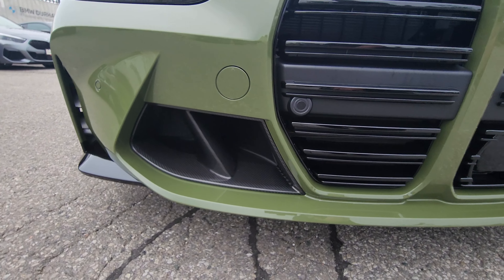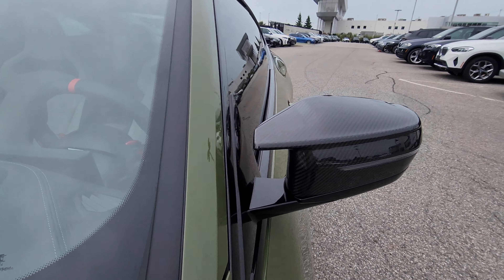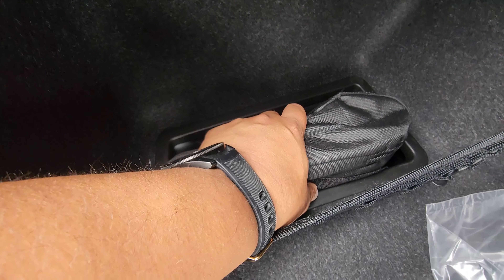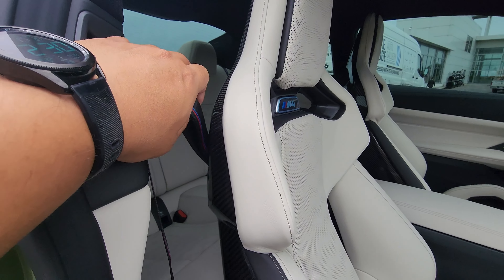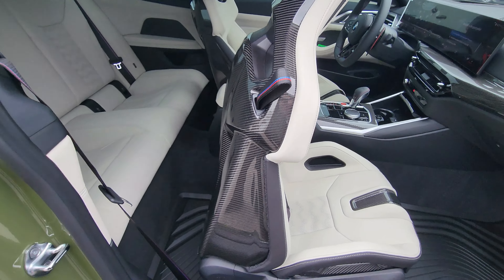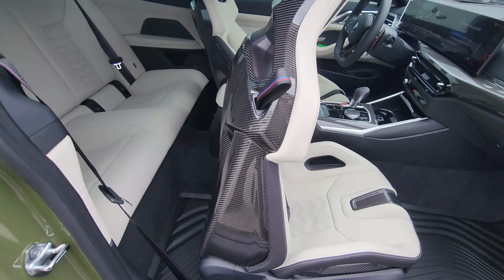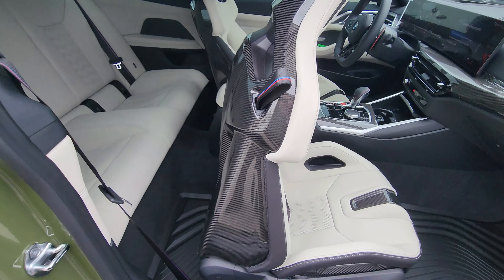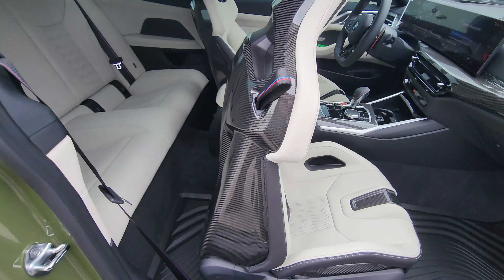NEW ARRIVAL! 2025 BMW M4 Competition Individual Urban Green on Ivory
Our first Individual colour on the new 2025 BMW M4 Competition LCI!  How do you like Urban Green on Ivory Merino Leather?  This awesome combo with Carbon fibre everywhere is sure to break necks everywhere. How do you like this combo?

Canadian Pricing:
33HK - 2025 BMW M4 Competition Coupe M xDrive - $101,200.00
*E* - Ext Colour not recognized - Charge may apply - $0.00
ZAX - Premium Package - $4,000.00
ZBN - M Carbon Package - $10,500.00
ZYU - Advanced Driver Assistance Package - $2,000.00
319 - Universal Garage Door Opener - $300.00
3MF - Shadowline Headlights - $500.00
7ME - M Driver's Package - $2,500.00
ZZI - BMW Individual MANUFAKTUR Paintwork - $5,000.00
ZAEW - Ivory White, Bmw Ind. Merino Leather Upholstery - $2,500.00